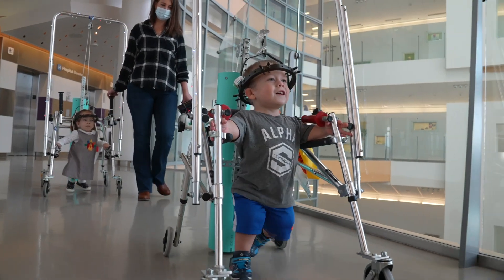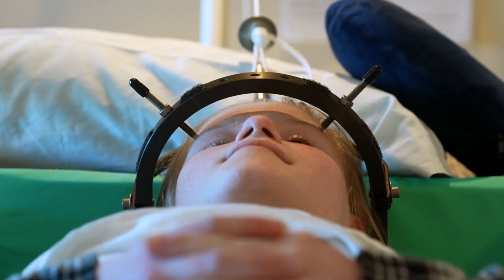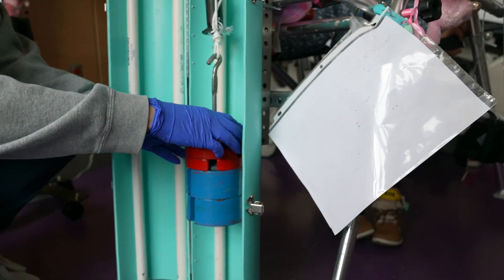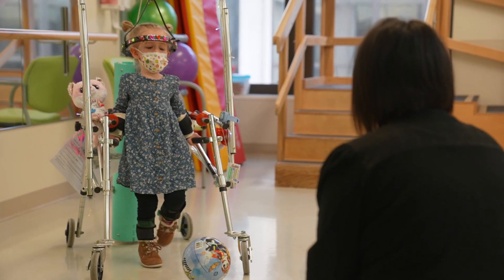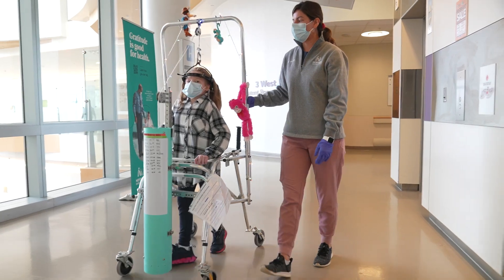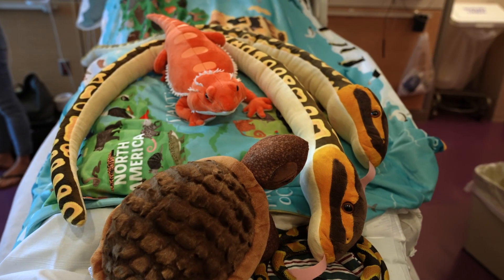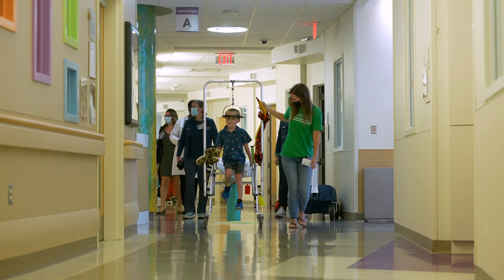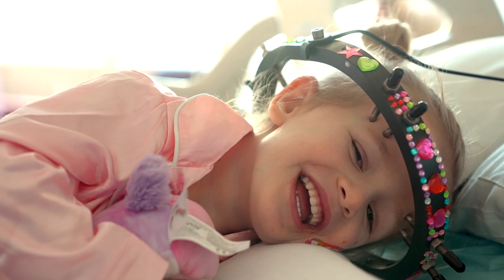Halo Traction: FAQs | Important Information for Parents | Nemours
All the information about Halo Gravity Traction: a non-surgical medical procedure.

Halo-gravity traction is a way to pull the head and spine upward carefully, applying a slow stretch to the spine. Doctors do this by attaching a halo (a metal ring that surrounds the head) to a pulley system. Over several weeks, weights are added to the pulley system to slowly pull the head upward. This pulling is called "traction." Kids stay in the hospital during halo-gravity traction.

Doctors use halo-gravity traction to treat different conditions, including:
- scoliosis and kyphosis (curvature of the spine)
- basilar invagination (where the top of the spine pushes into the skull, pinching the brain and spinal cord)

These are some frequently asked questions parents have about halo traction:

- What Is Halo-Gravity Traction?
- Why Is Halo-Gravity Traction Done?
- How Is the Halo Put On?
- What Happens After the Halo Is On?
- Is Halo-Gravity Traction Painful?
- Who Is on the Hospital Team for Children With Halo-Gravity Traction?
- What Happens During the Hospital Stay for Halo-Gravity Traction?
- Are There Any Risks From Halo-Gravity Traction?

We’re redefining children’s health by looking beyond and improving children’s health where it starts — at home, in the community and anywhere you find children. Nemours Children's Health. Well beyond medicine.